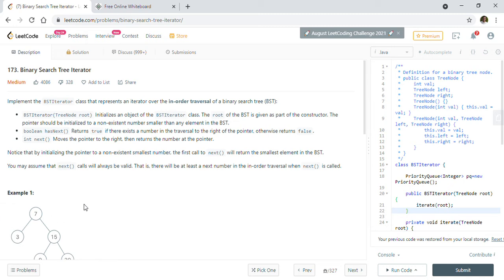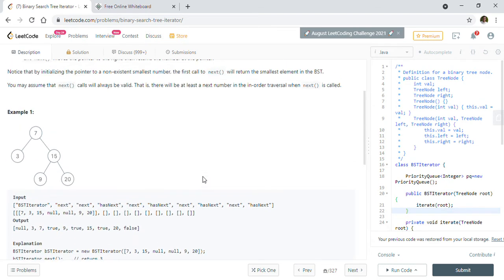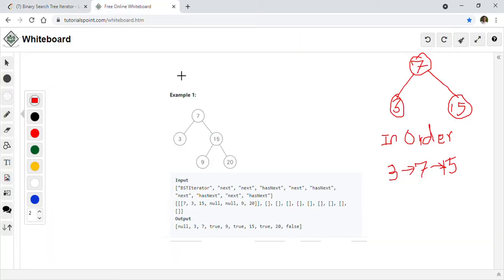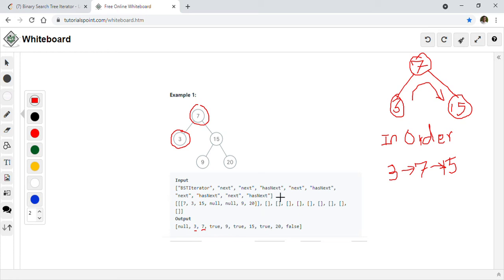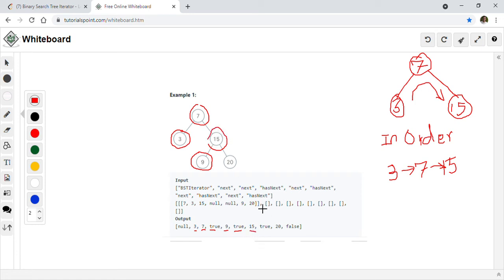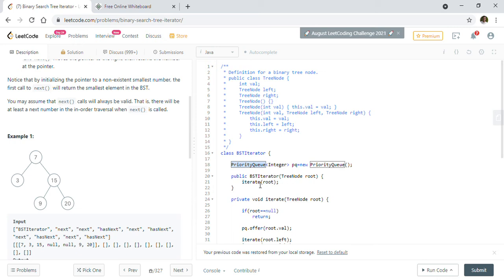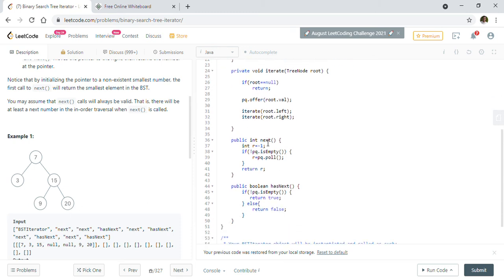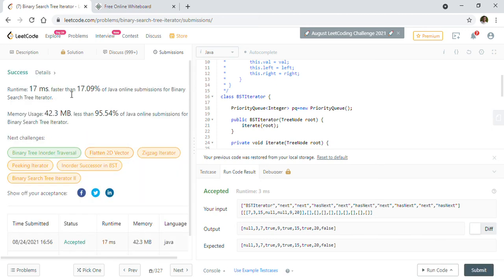LeetCode 173 Binary Search Tree Iterator - Apple, Facebook, Amazon, Google, Microsoft Interview Q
173. Binary Search Tree Iterator - LeetCode. Apple, Facebook, Amazon, Google, Microsoft Interview Question.

Using Priority Queue

Since we are using PriorityQueue to implement this solution, time complexity is O(NlogN) where N is number of nodes in Binary Search Tree.